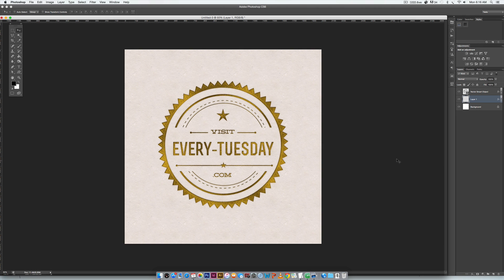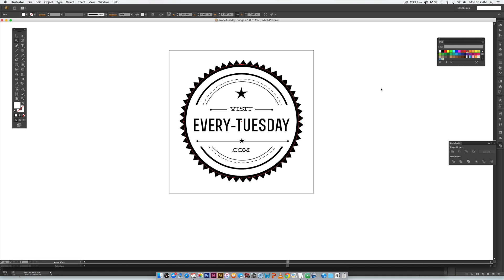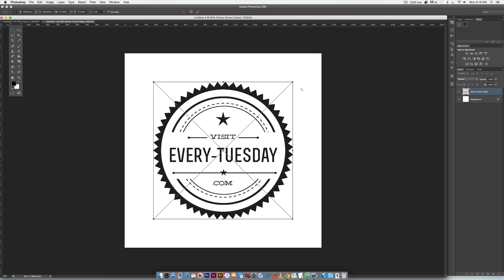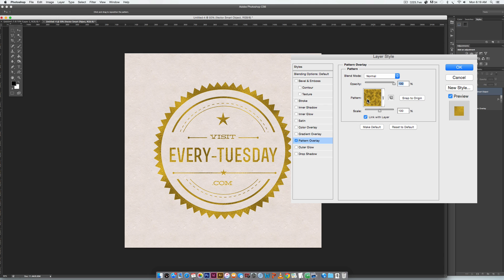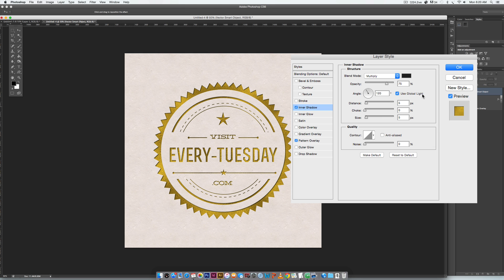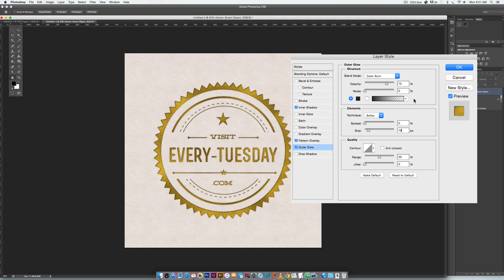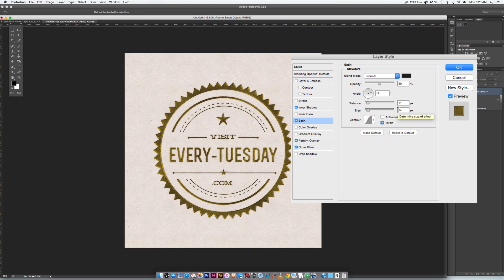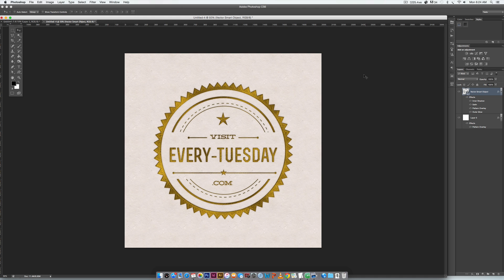How to Create a Foil Stamp Effect in Photoshop